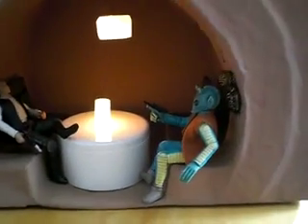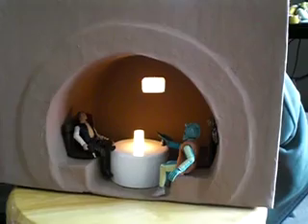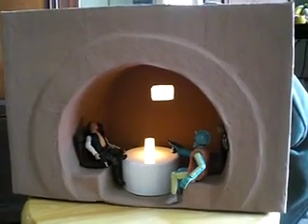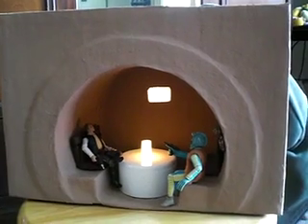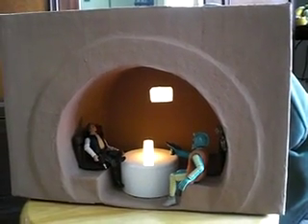Han and Greedo Cantina Shootout Diorama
This is my Cantina table scene. I had Han and Greedo's shootout in mind, but it would also work for bartering for passage to Alderaan. I am super glad the lighting worked out in this scene, because it really sets a good atmosphere in the diorama.